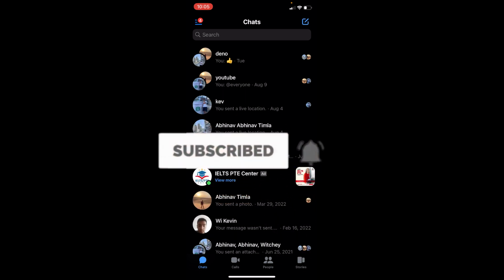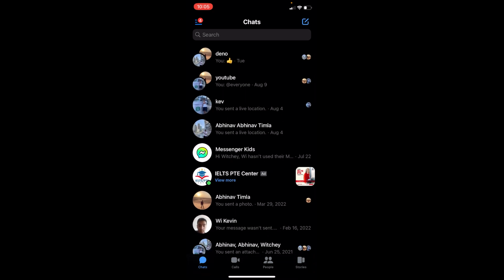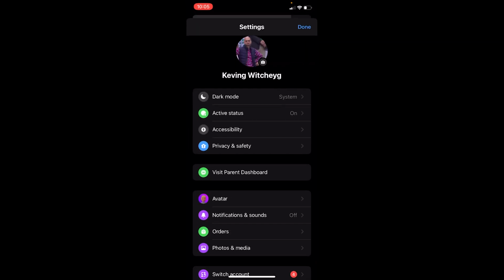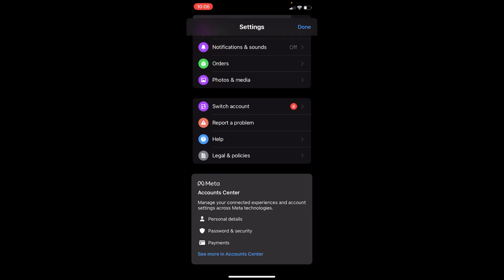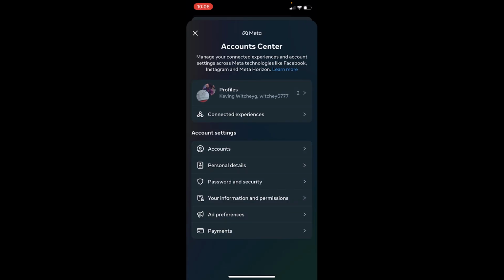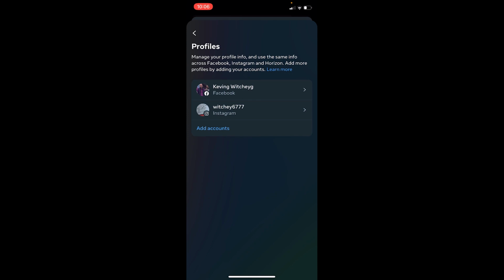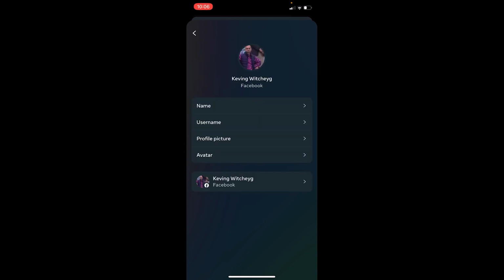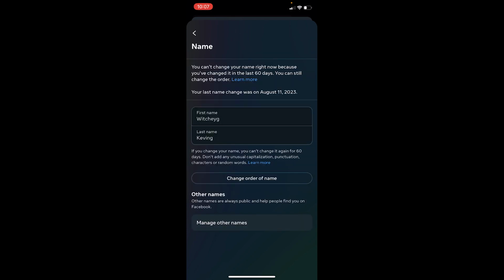How to Change Your Name on Messenger (EASY!)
This video walks you through the step by step process of how to change name in messenger app. Learn how to easily change your name in Messenger with this step-by-step tutorial! Whether you want to update your display name for a fresh look or correct a mistake, this video guides you through the process. Follow along and personalize your Messenger profile in no time.